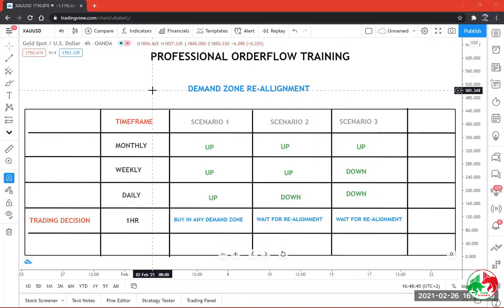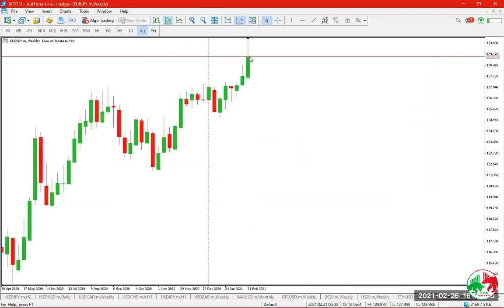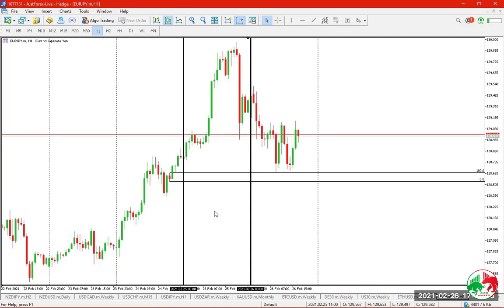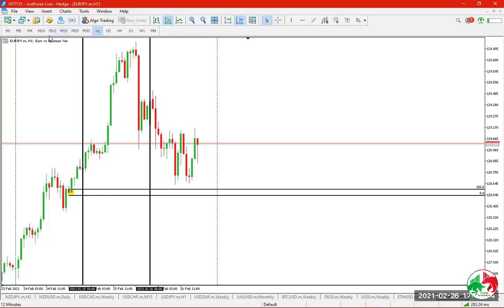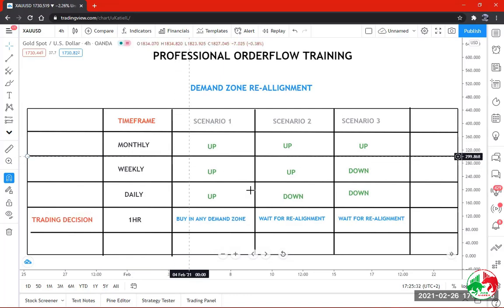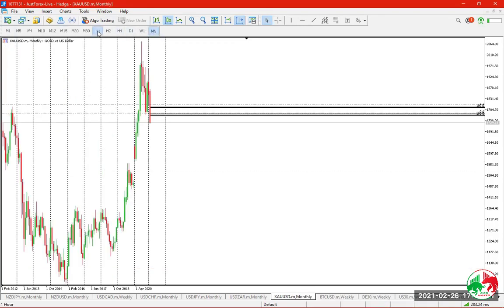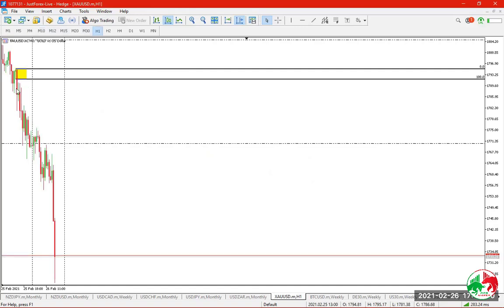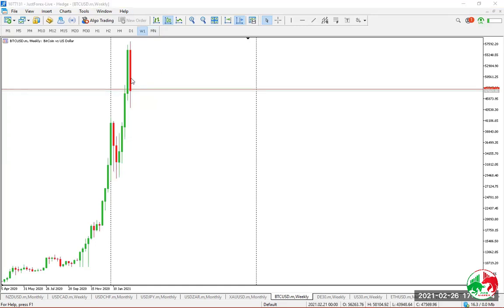Professional Order Flow Advanced Trading - Part 2 - Institutional Order Flow Trading Strategy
This is one of million dollar profitable trading strategy. We are going to discuss:

Supply and Demand with Order Flow
Supply and Demand Techniques
Supply and Demand Re-Alignment
Imbalance Candle Identification